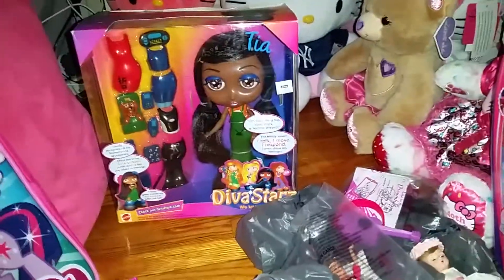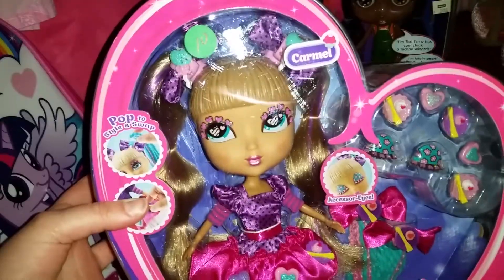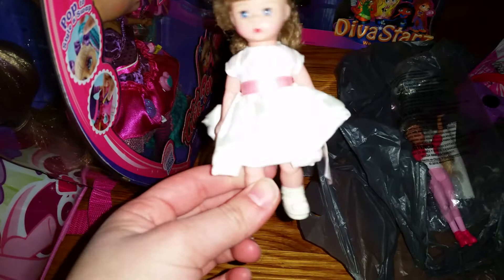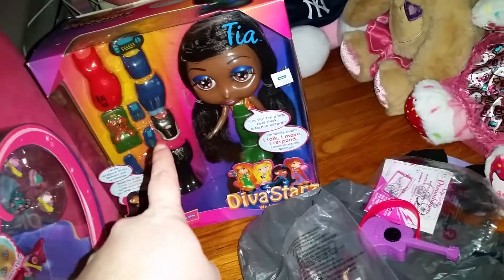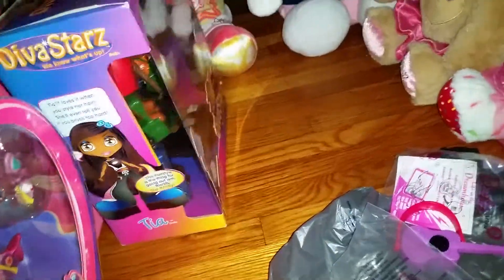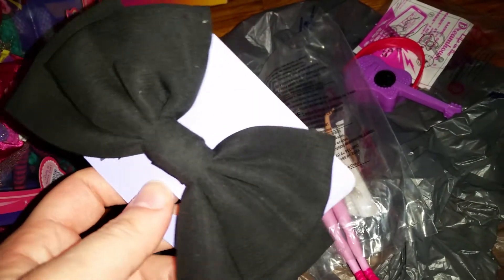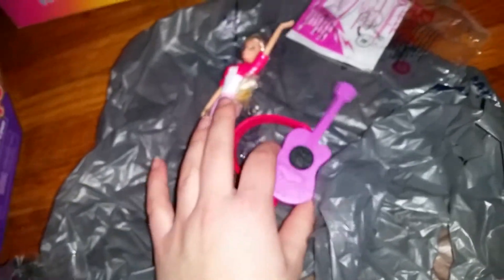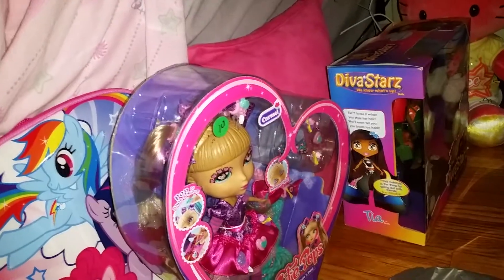What I Got Today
I bought quite a lot of dolls. :P
Can't wait to start playing with them!